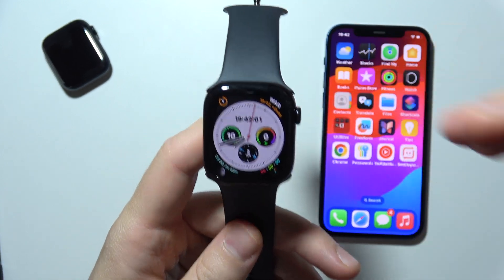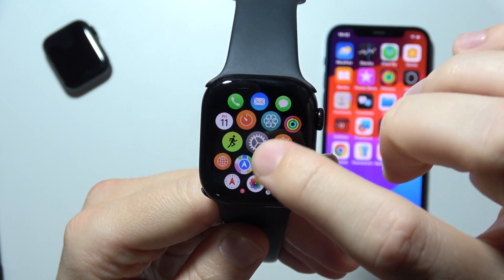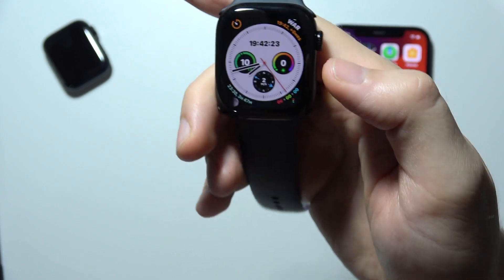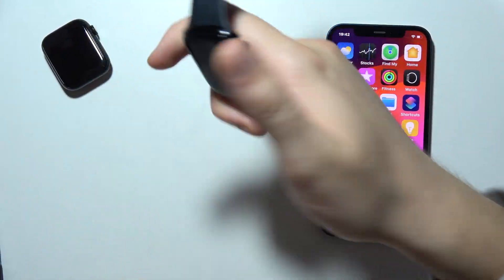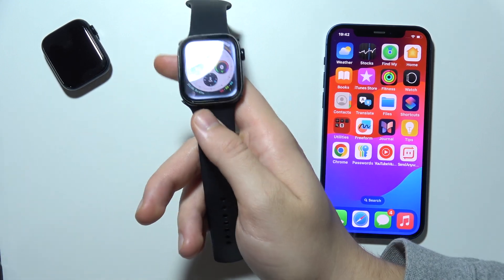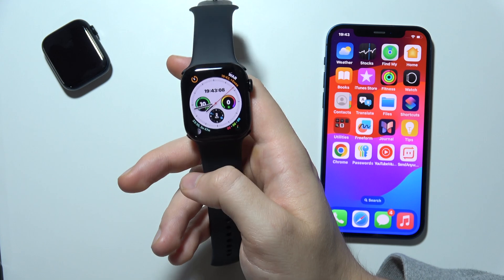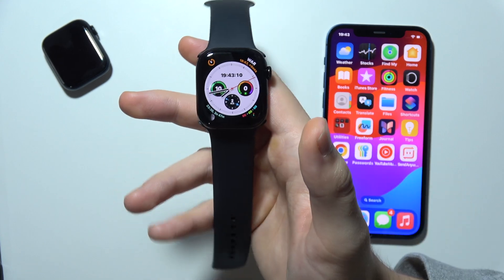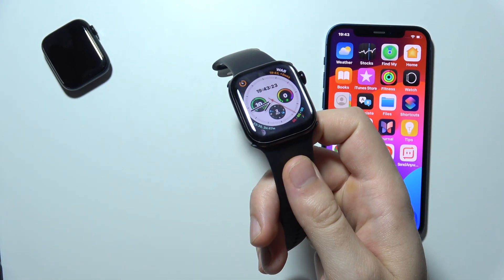Apple Watch 10: How to Use Double Tap?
The Apple Watch 10 makes it easy to control functions with just a double tap. In this video, you'll learn how to use this simple gesture to navigate your watch efficiently. We'll show you step-by-step how to enable and customize this feature for a smoother experience. Follow along to make the most out of your Apple Watch 10!